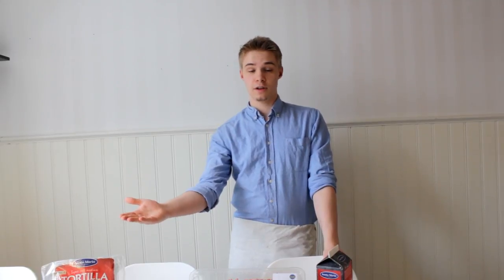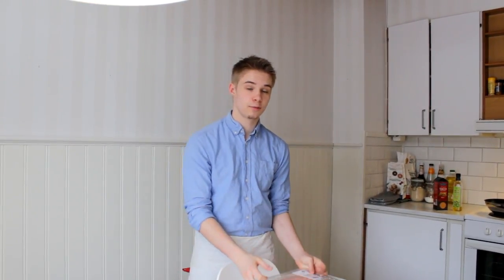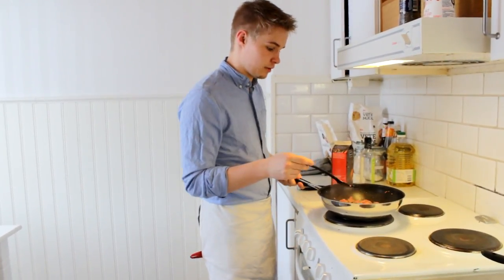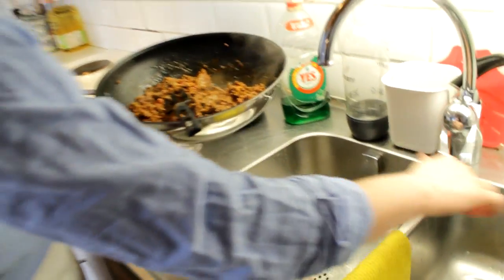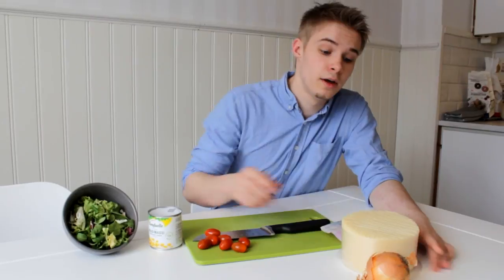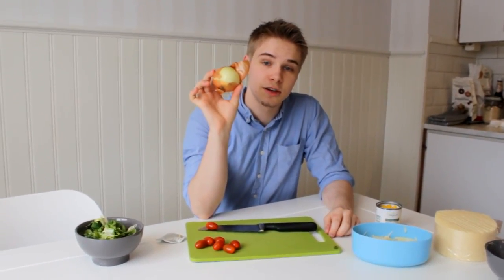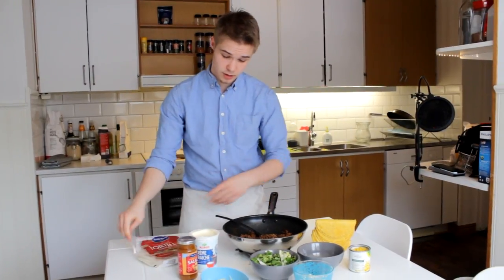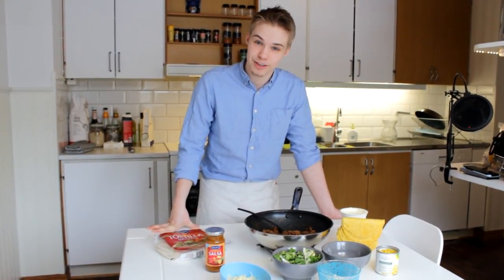4k Special! Cooking With Tjabbas! Taco-Edition!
Lets make some fooooooood!
Hello guys! Welcome to this video!

TjabbaSquad Unite!